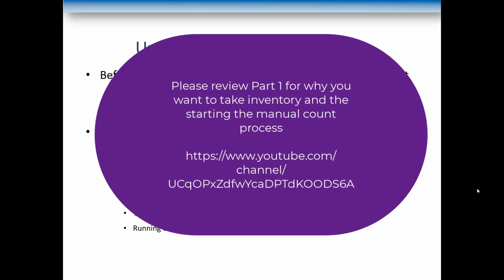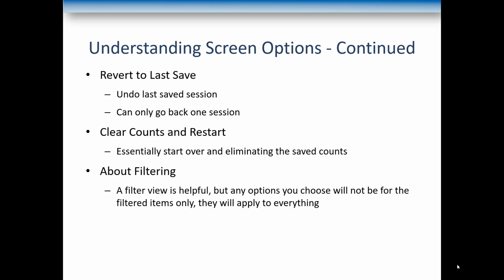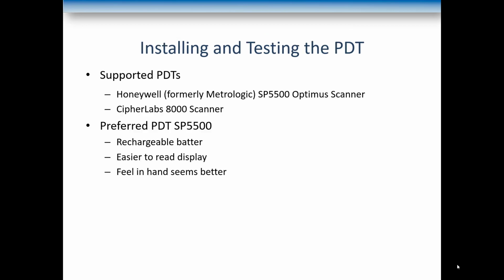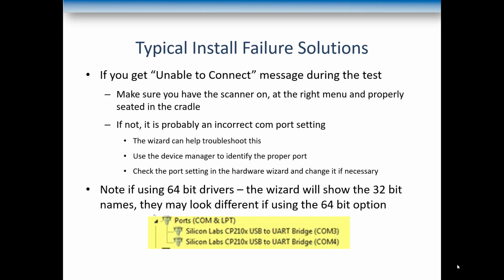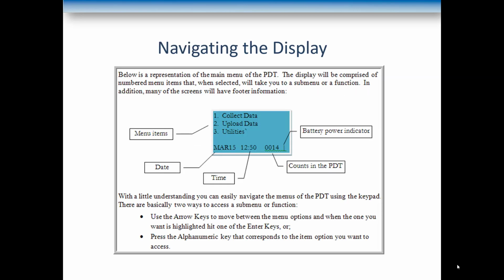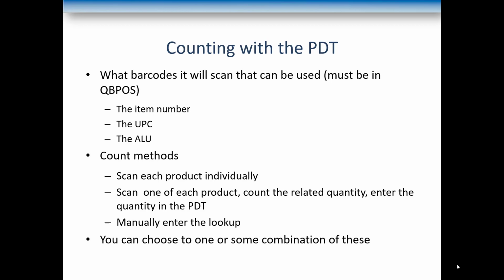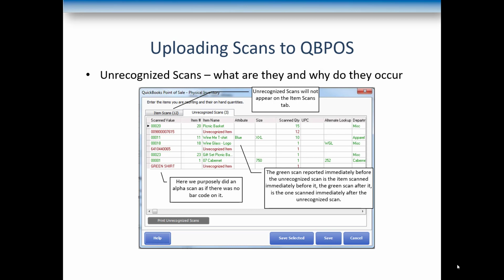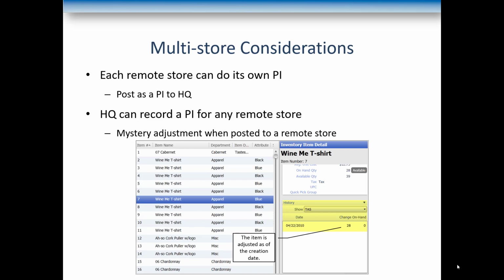QuickBooks Point of Sale Physical Inventory Part 2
In part 2, we finish explaining the process to do a manual inventory in QuickBooks Point of Sale, as well as cover Multi-store inventory